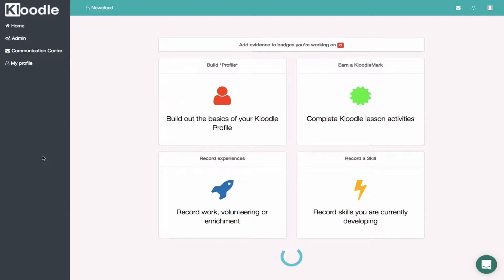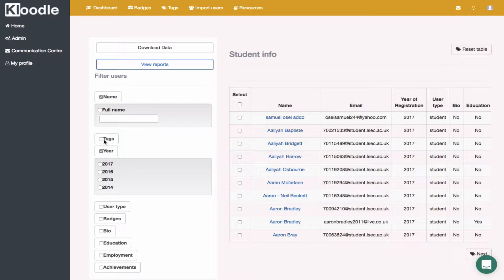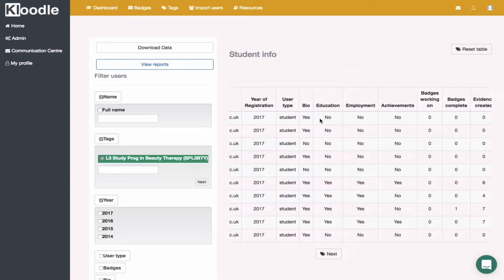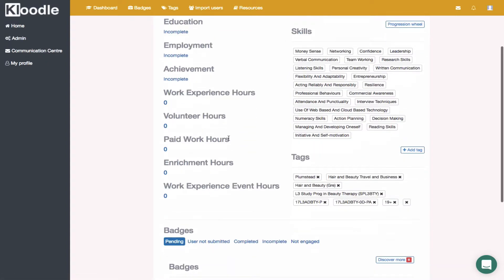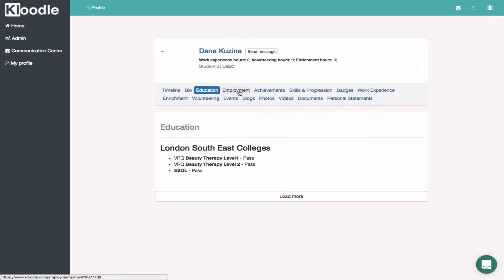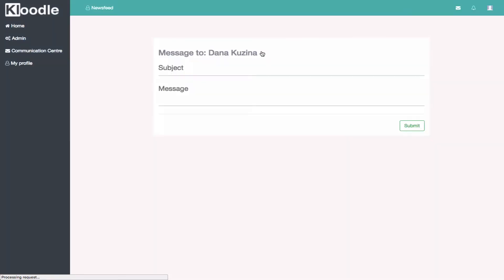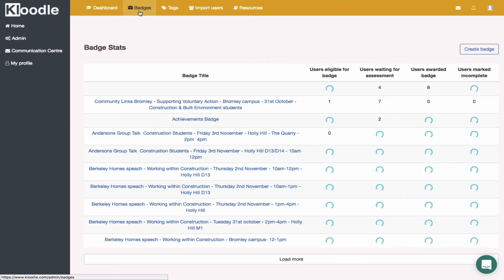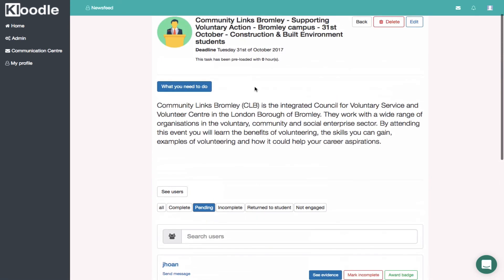How to access your students on Kloodle (Teacher)